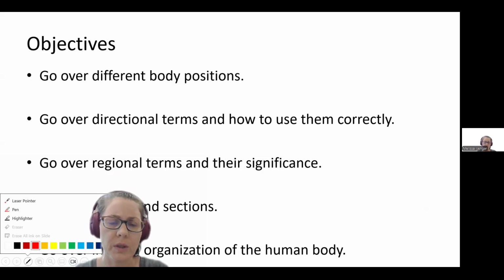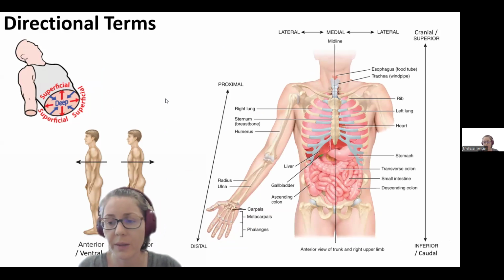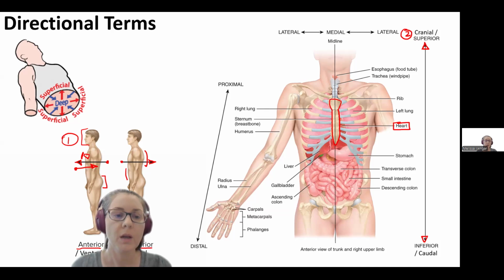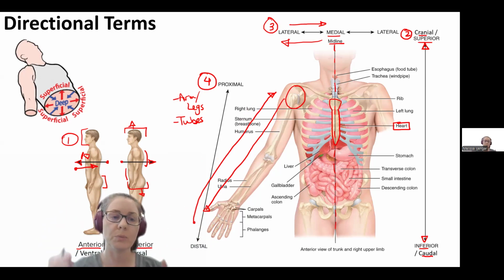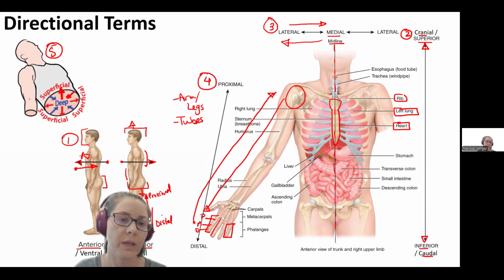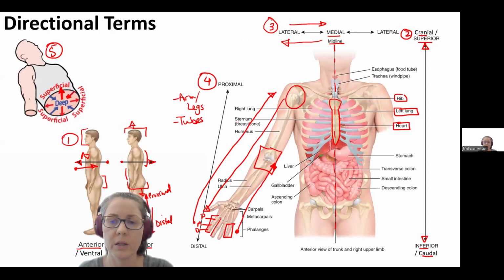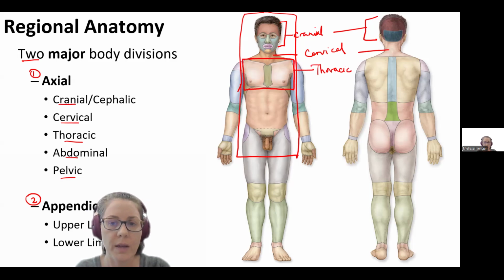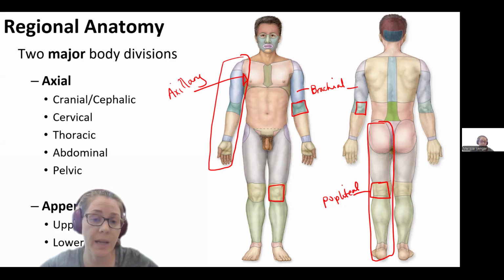2230 F25 - Terminology Supplement Part 1